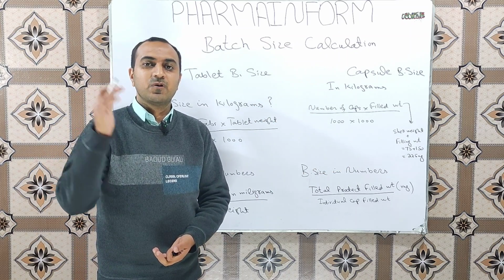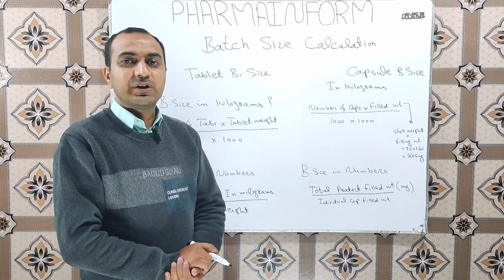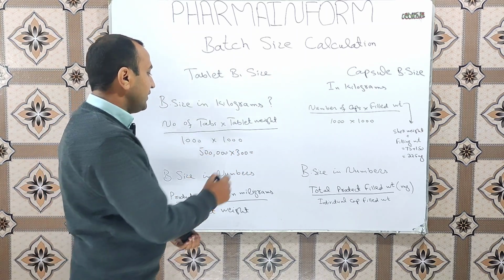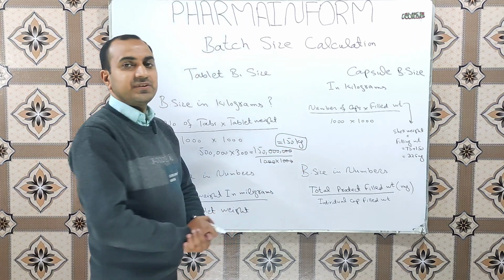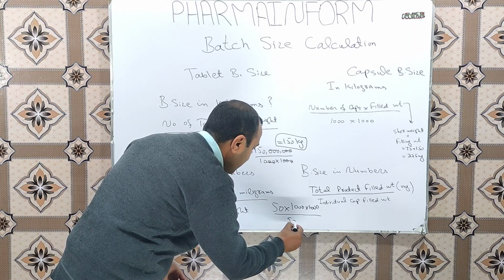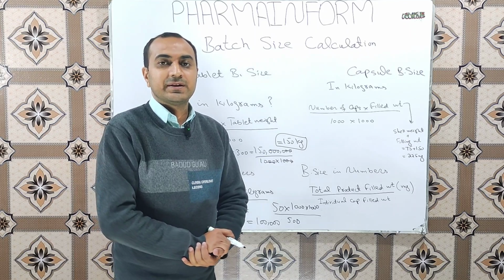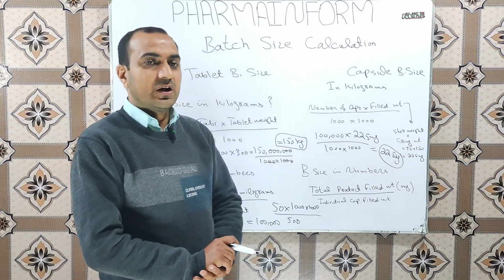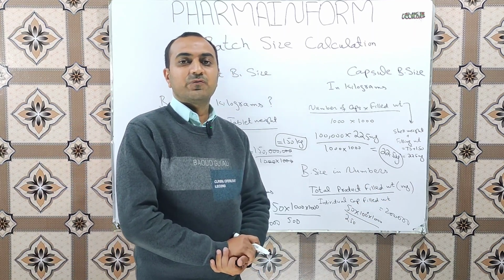Batch Size Calculations | Mother Of All Pharma Calculations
Basic pharma calculations are the needs of every individual working in pharmaceutical industries.If You want to get success in your professional life then you must be strong in pharmaceutical calculations.In this video we have discussed the calculations of batch size.If you want to calculate batch size of tablets in kilograms or numbers then this video is for you.After watching this video you will also be able to calculate batch size of capsules.
In our daily life of the Pharma field we have to calculate the batch size of a product in kilograms and numbers, watch the complete video with solved practical examples.